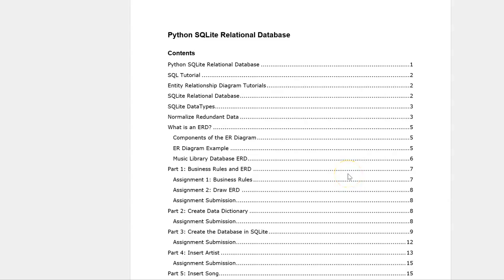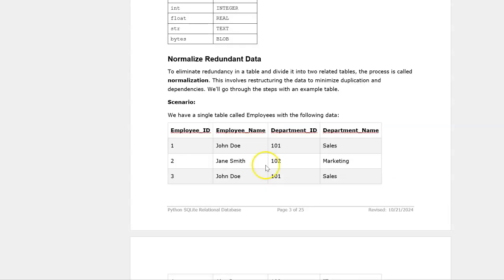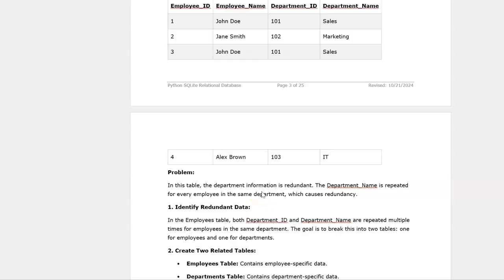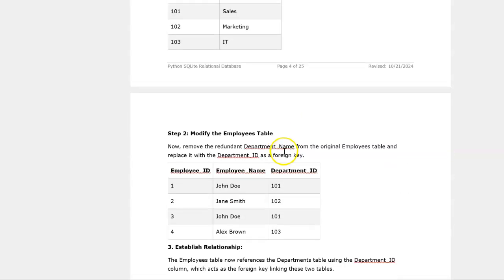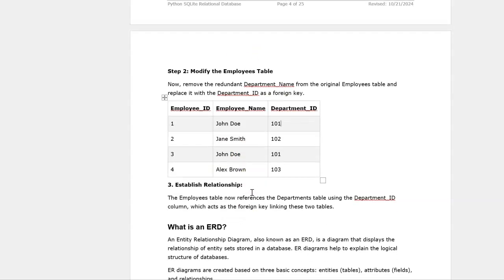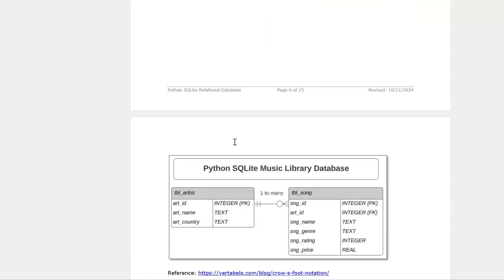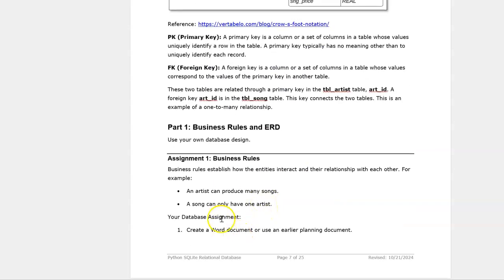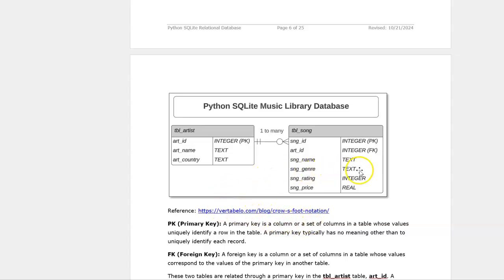Part 1: Python SQLite Database Design